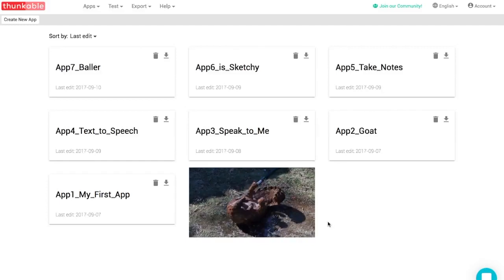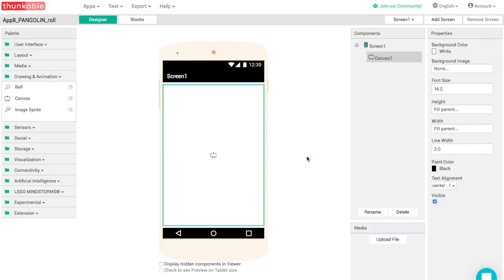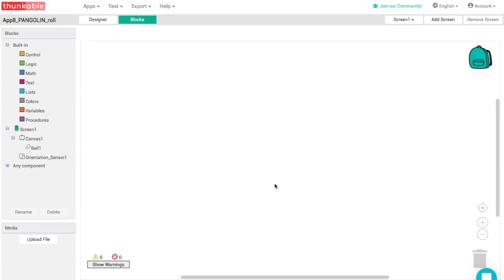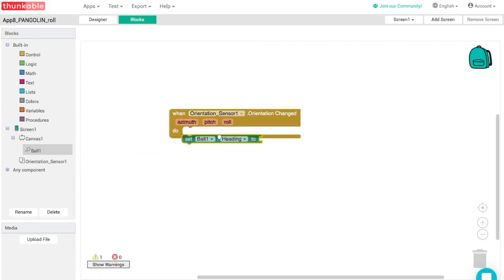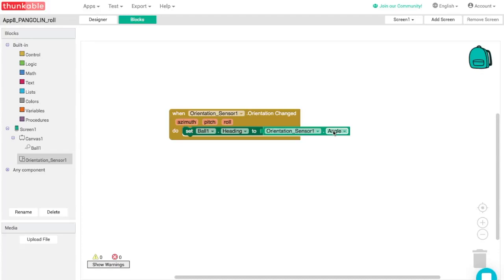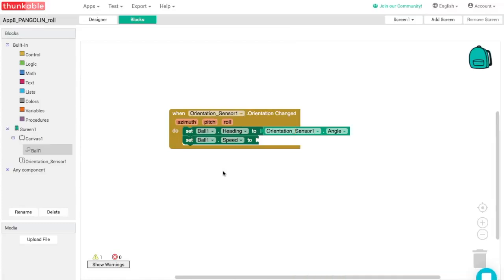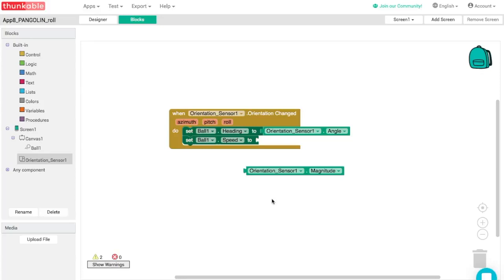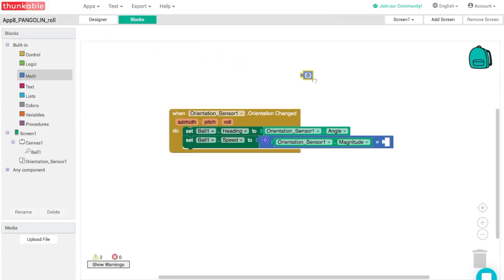Thunkable Android Beginner App Tutorial #5 ''Roll a ball'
So Think.Build.Enjoy.Earn
thunkable tutorial,
thunkable app,
thunkable aia file,
thunkable earning app,
thunkable tutorial in hindi,
thunkable admob,
thunkable aia,
thunkable game,
thunkable app tutorial,
thunkable hindi,
thunkable ads,
thunkable auto impression,
thunkable aia file download,
thunkable app aia file,
thunkable android,
thunkable blocks,
thunkable browser,
thunkable button,
thunkable blocks tutorial hindi,
thunkable banner,
thunkable back button,
thunkable back press,
thunkable best app,
thunkable book app,
thunkable browser app aia file,
thunkable clock,
thunkable chat app,
thunkable create app,
thunkable chat app hindi,
thunkable coding,
thunkable cloudinary,
thunkable camera app,
thunkable cricket app,
thunkable calendar,
thunkable channel,
thunkable database,
thunkable dynamic app,
thunkable download,
thunkable download app,
thunkable database app,
thunkable db,
thunkable dictionary,
thunkable drawing app,
thunkable download button,
thunkable datepicker,
thunkable firebase,
thunkable full tutorial in hindi,
thunkable full tutorial,
thunkable facebook app,
thunkable facebook,
thunkable file,
thunkable free app,
thunkable for android,
thunkable firebase tutorial,
thunkable firebase login,
thunkable game app,
thunkable game aia,
thunkable game aia file,
thunkable guide,
thunkable james aia,
thunkable game app tutorial,
thunkable google maps,
thunkable group,
thunkable gallery,
thunkable html,
thunkable hindi tutorial,
thunkable high quality aia file,
thunkable html file,
thunkable hack,
thunkable html code,
thunkable home button,
thunkable hour of code,
thunkable high quality earning app aia,
thunkable in hindi,
thunkable in android,
thunkable in mobile,
thunkable in telugu,
thunkable ios,
thunkable intermediate,
thunkable image,
thunkable intermediate app tutorial,
thunkable interstitial ads not showing,
thunkable image picker,
thunkable jokes app,
thunkable json,
thunkable james aia file,
thunkable javascript,
thunkable ko mobile me kaise chalaye,
thunkable kya hai,
thunkable keystore,
thunkable login,
thunkable login problem,
thunkable live,
thunkable live test,
thunkable list view,
thunkable live test without wifi,
thunkable link,
thunkable live tv app,
thunkable login page,
thunkable list picker,
thunkable my smart support,
thunkable mobile,
thunkable mobile app,
thunkable music player,
thunkable messenger app,
thunkable make app,
thunkable malayalam,
thunkable money making app,
thunkable menu bar,
thunkable me app kaise banaye,
thunkable new update,
thunkable new,
thunkable news app,
thunkable not opening,
thunkable not login,
thunkable next button,
thunkable new version,
thunkable new aia,
thunkable no internet,
thunkable notifier,
thunkable on android,
thunkable otp,
thunkable otp verification,
thunkable offline,
thunkable one time login,
thunkable official,
thunkable open another screen,
thunkable offline download,
thunkable onesignal,
thunkable or appybuilder menu in app,
thunkable project file,
thunkable professional app,
thunkable problem,
thunkable project,
thunkable progress bar,
thunkable package name change,
thunkable point app,
thunkable push notification,
thunkable project aia,
thunkable paytm,
thunkable quiz app,
thunkable quotes app,
thunkable quiz,
thunkable qr code,
thunkable refer and earn,
thunkable review,
thunkable refresh button,
thunkable referral,
thunkable runtime error,
thunkable rate button,
thunkable remove about,
thunkable rss,
thunkable reward ads,
thunkable refresh,
thunkable se app kaise banaye,
thunkable share button,
thunkable sidebar,
thunkable sdk version,
thunkable se game kaise banaye,
thunkable spreadsheet,
thunkable splash screen,
thunkable slide bar,
thunkable slide menu,
thunkable sign up,
thunkable tutorial hindi android,
thunkable tutorial telugu,
thunkable telugu,
thunkable tutorial android,
thunkable timer,
thunkable task app,
thunkable tutorial english,
thunkable tutorial my smart support,
thunkable update,
thunkable use in mobile,
thunkable user interface,
thunkable use,
thunkable ui,
thunkable use in android,
thunkable urdu tutorial,
thunkable upload image,
thunkable urdu,
thunkable usb connection,
thunkable video ads,
thunkable vs app inventor,
thunkable video,
thunkable video player,
thunkable vs,
thunkable video app,
thunkable video downloader,
thunkable vpn,
thunkable vs app builder,
thunkable video ads app,
thunkable wallpaper app,
thunkable webview,
thunkable web,
thunkable website,
thunkable webview app,
thunkable web viewer,
thunkable whatsapp group,
thunkable web browser,
thunkable webview download,
thunkable website app hindi,
thunkable youtube app,
thunkable youtube extension,
thunkable youtube video,
thunkable youtube channel app,
thunkable youtube downloader,
thunkable zoom,
thunkable 2018,
thunkable 2017